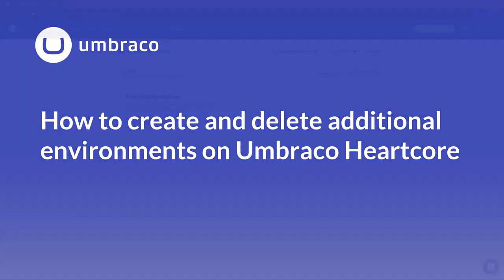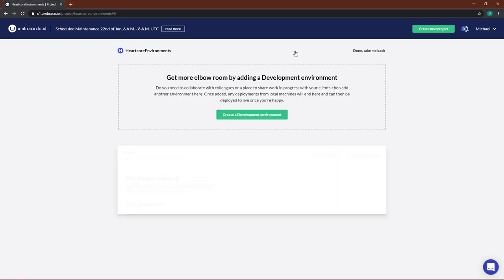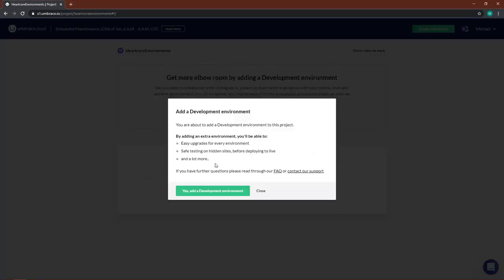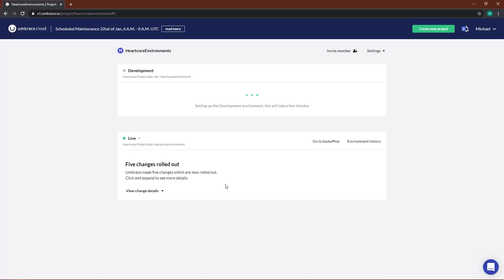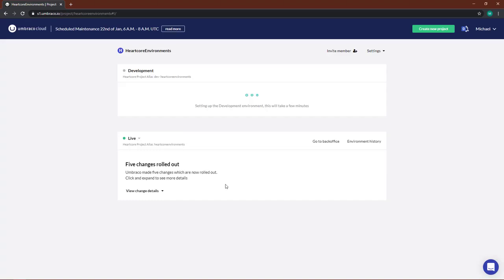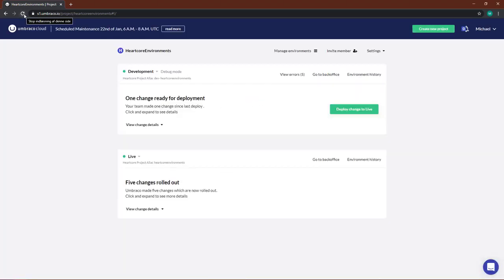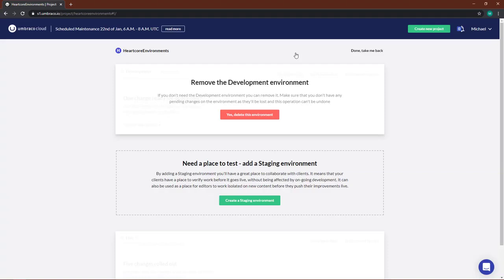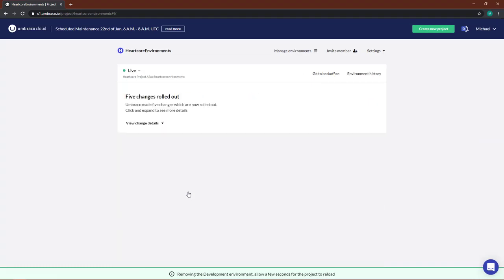How to create and delete additional environments on Umbraco Heartcore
In this video, you will learn how to add and remove environments on your Heartcore project. If you would like to learn more about our Umbraco Heartcore Plans you can have a look

*Umbazing is a contraction of the words Umbraco and Amazing

You can also visit the Umbraco Heartcore Documentation for written guides about Umbraco via this